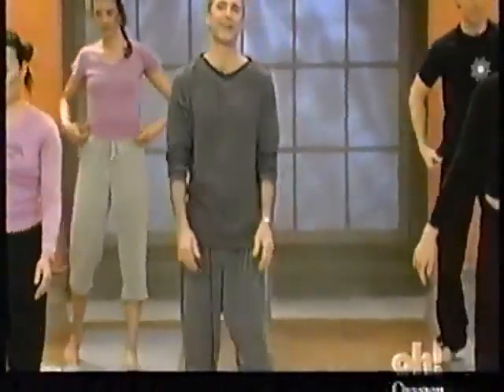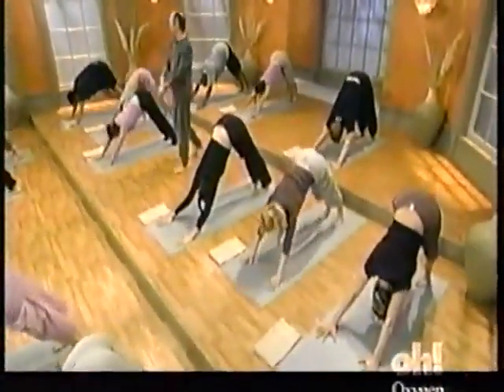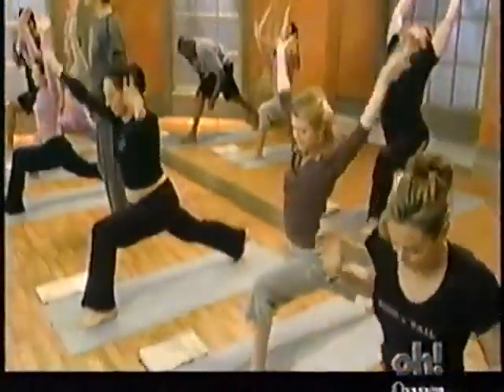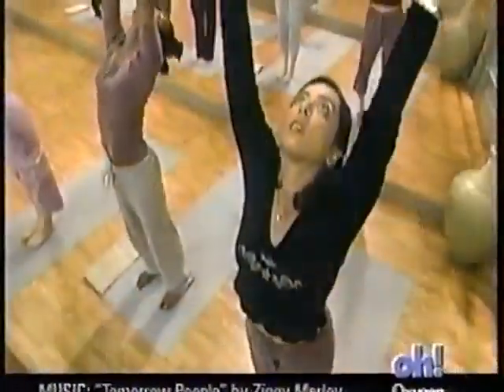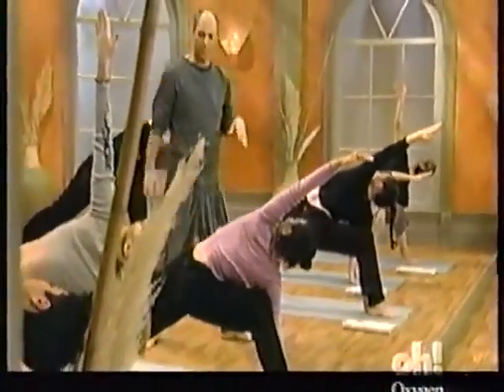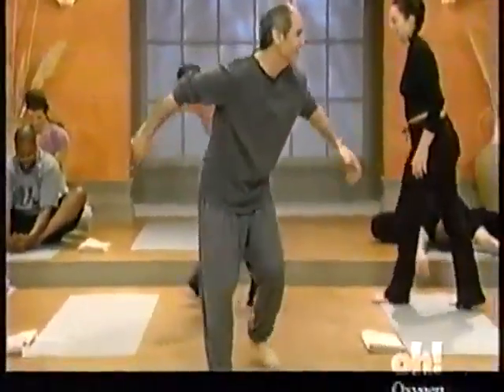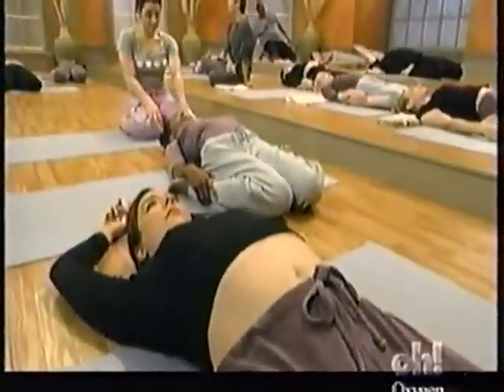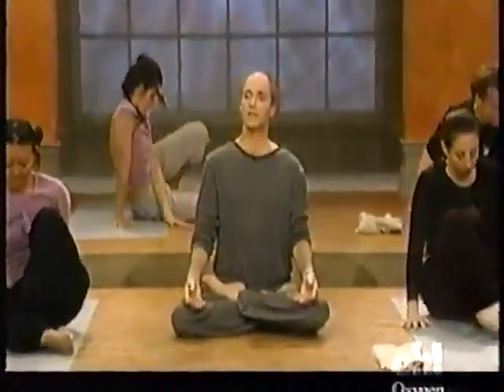Oxygen Network's Inhale Yoga with Steve Ross & friends. Good times!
Maha Yoga filmed in 1999 at Sunset Gower Studios in Hollywood.